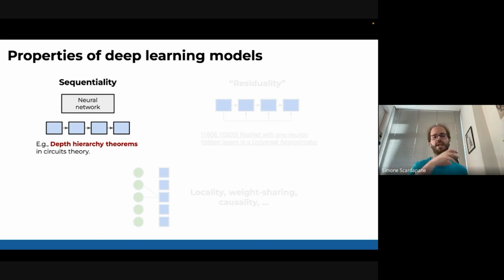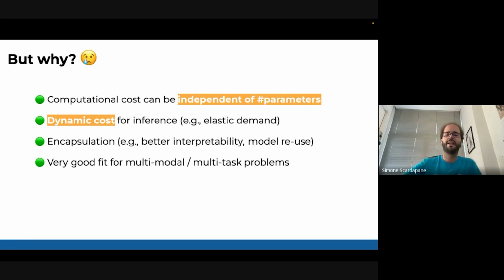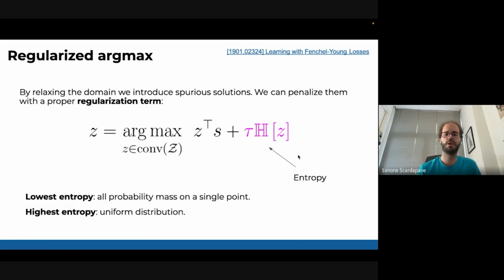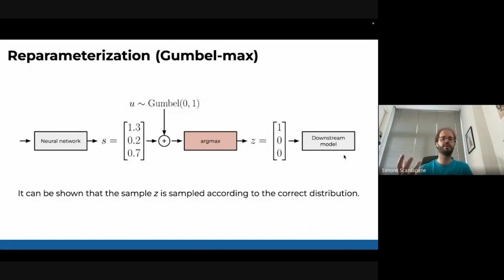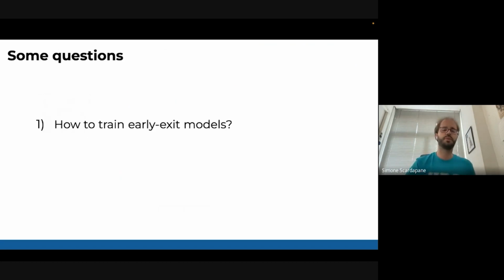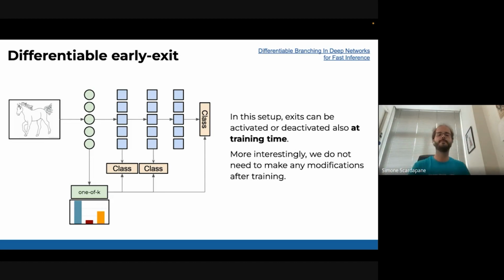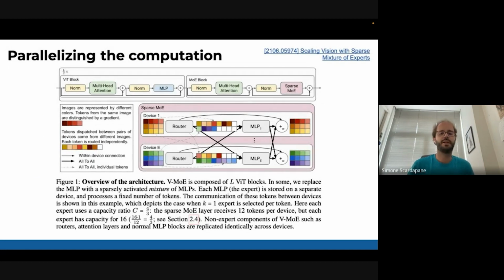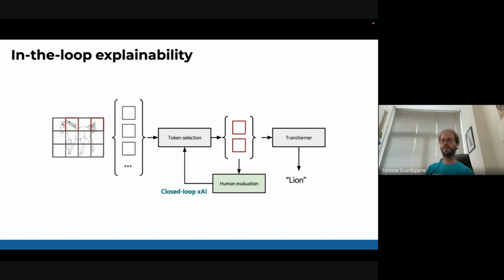Designing efficient and modular neural networks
Tech talk with Simone Scardapane, tenure-track assistant professor at La Sapienza University.

As neural networks keep getting bigger and more complex, finding new ways to make them more efficient, use less power, and boost accuracy is crucial. One hot topic is making neural networks more flexible and adaptable. It often means handling choices differently, like directing tokens in a mix of experts, using intelligent techniques to activate or deactivate parts, or piecing together bits from different networks.
In this video, Simone will break down the concept of having modules inside neural networks, share some standard solutions and methods (like Gumbel-Softmax tricks, REINFORCE, etc.), and give you practical code examples to try out. He'll wrap up by exploring exciting research paths in this area.

Simone Scardapane is a tenure-track assistant professor at La Sapienza University, known for his research in graph neural networks, explainability, continual learning, and modular, efficient deep networks. With over 100 publications in prestigious journals and conferences, he also serves as an associate editor for several notable publications, including IEEE Transactions on Neural Networks and Learning Systems, Neural Networks, Industrial Artificial Intelligence, and Cognitive Computation. Simone is actively involved in various groups and societies, such as the ELLIS society, IEEE Task Force on Reservoir Computing, the "Machine Learning in Geodesy" joint study group of the International Association of Geodesy, and the Statistical Pattern Recognition Techniques TC of the International Association for Pattern Recognition.